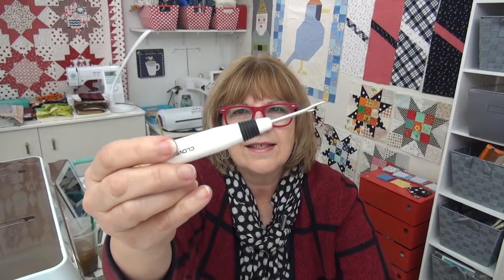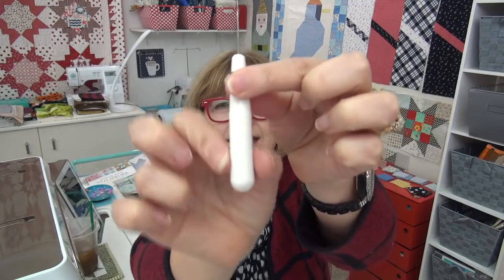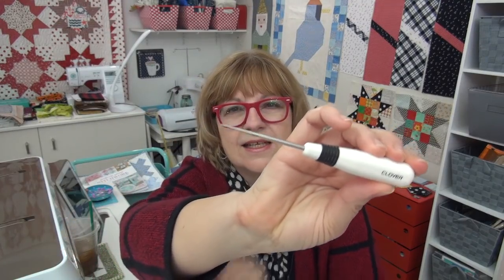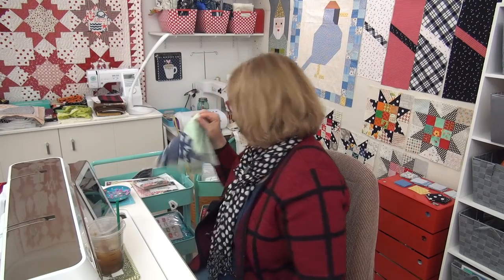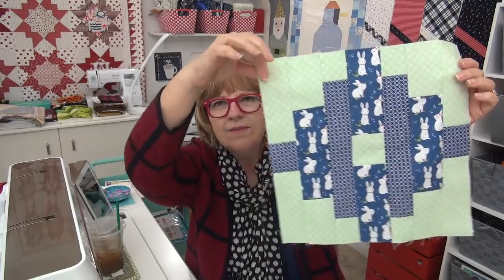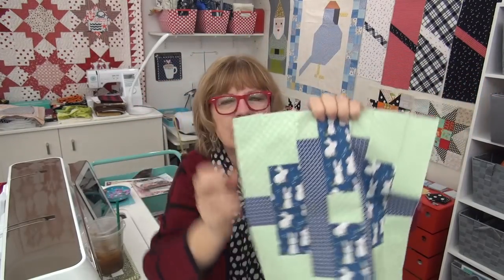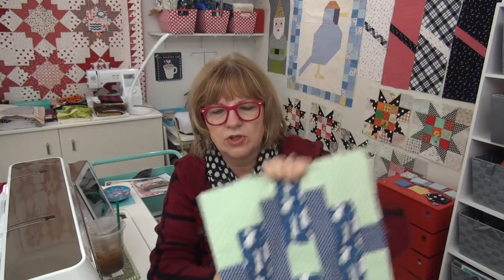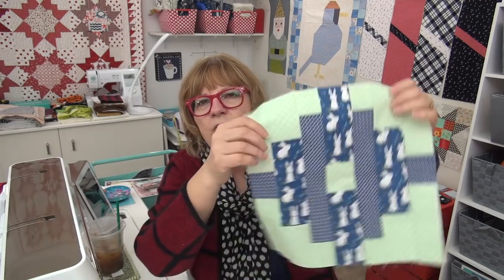Challenge #23 Favorite Quilt Tool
** Use my links, they support my small family business.
AMAZON shopping
Favorites

• Project Containers I use
• My rolling office Assistant